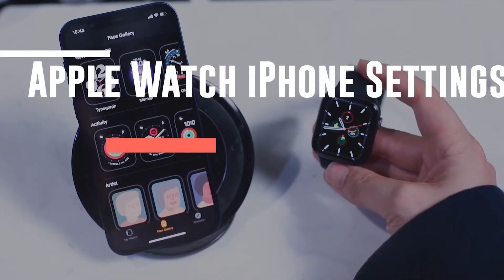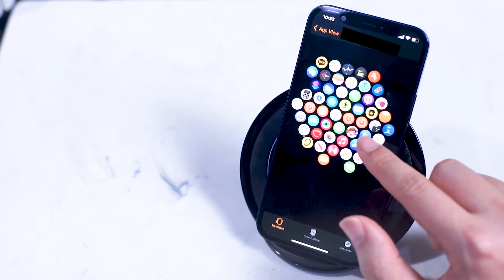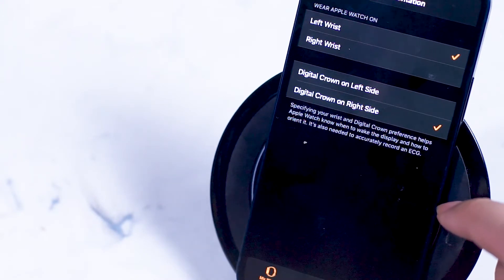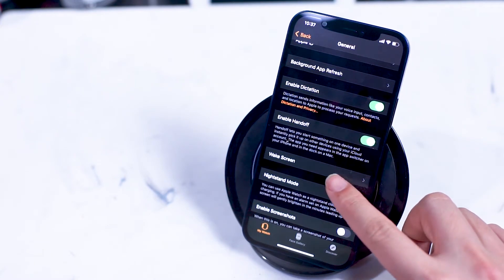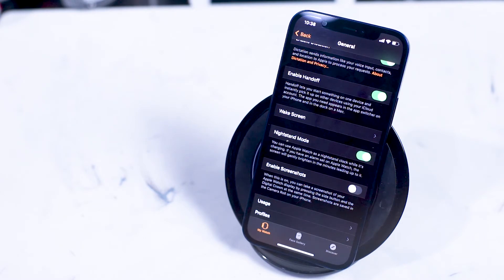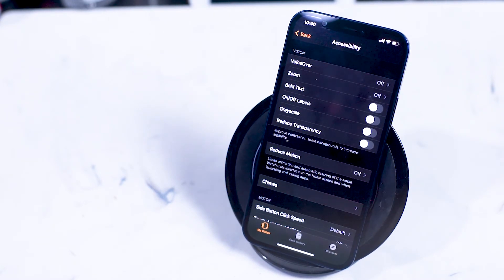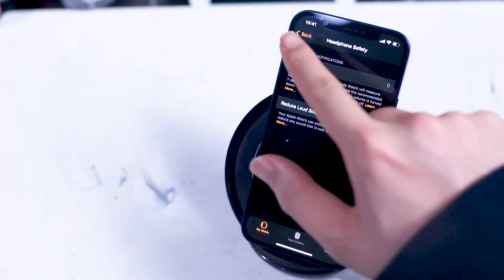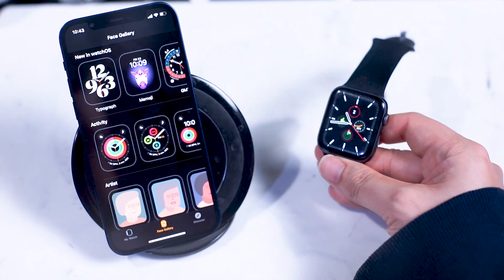Apple Watch iPhone Settings Explained | How to Setup your Apple Watch with your iPhone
In this video we will go over the Apple Watch Settings for the Watch App on your iPhone.